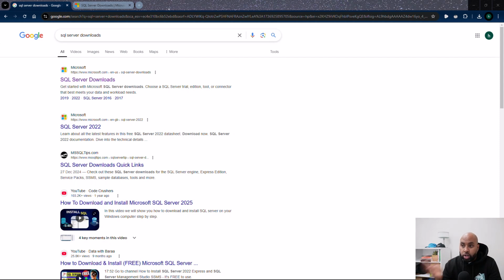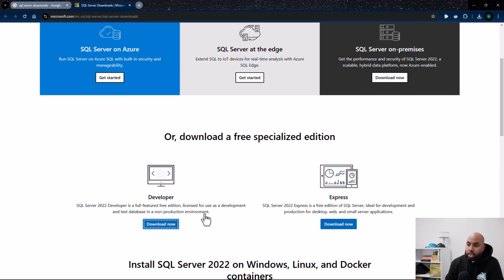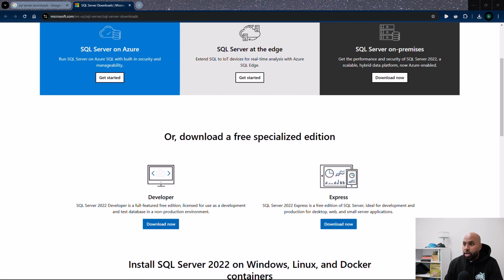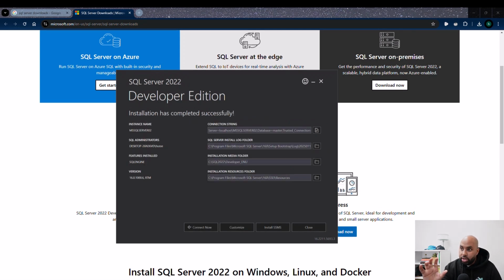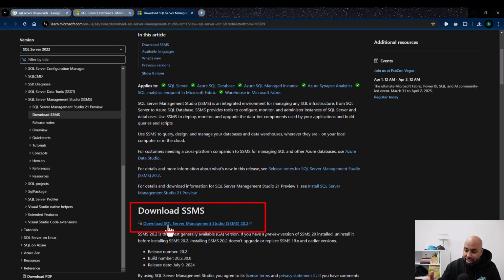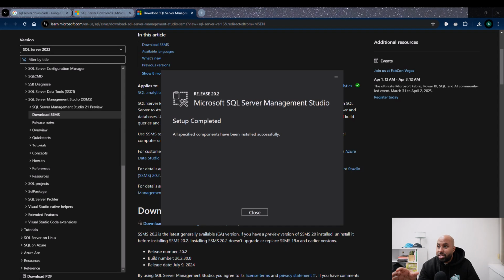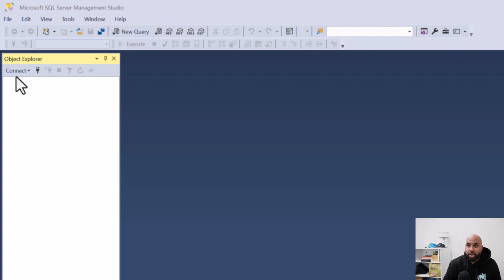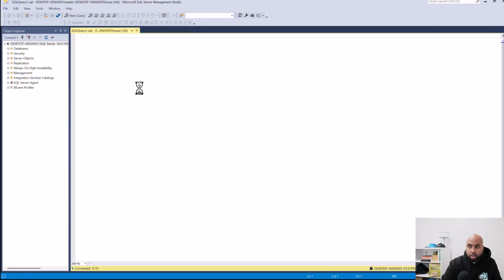How to Install SQL Server 2022 (Free Developer Edition) + SSMS Step-by-Step Guide! (Part 1)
🔥 Ready to install SQL Server 2022 for free? This step-by-step guide walks you through the installation of SQL Server 2022 (Developer Edition) and SQL Server Management Studio (SSMS) so you can get up and running in no time! Whether you're a beginner or just need a refresher, this tutorial has got you covered.

🎯 In this video, you’ll learn:

How to download SQL Server 2022 Developer Edition for free.
Step-by-step installation of SQL Server 2022.
How to install and set up SQL Server Management Studio (SSMS).
🚀 Why SQL Server 2022 (Developer Edition)?

100% Free for development and learning purposes.
Full-featured like the Enterprise Edition!
Perfect for practising SQL skills, building projects, and prepping for data jobs!

🌟 Join the Data Schoool Community!